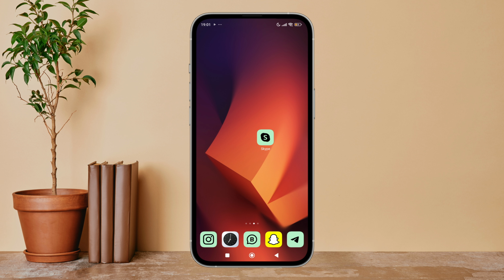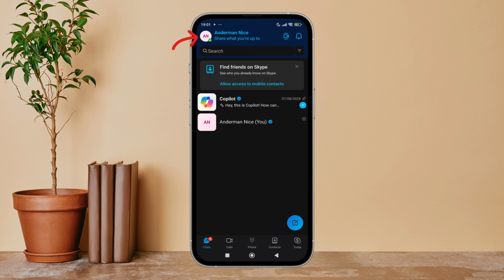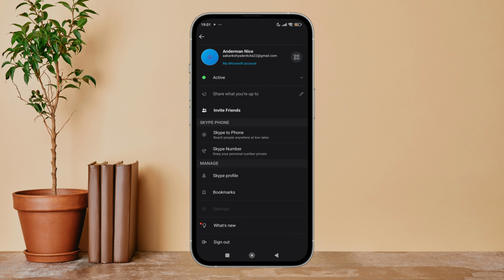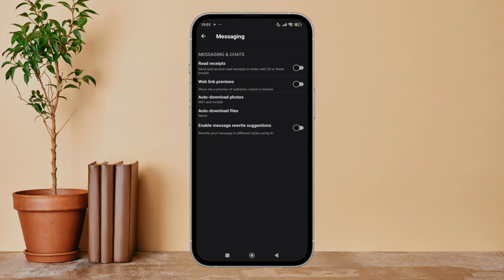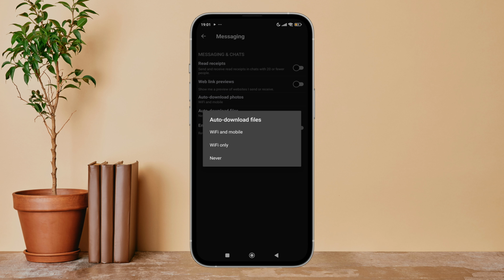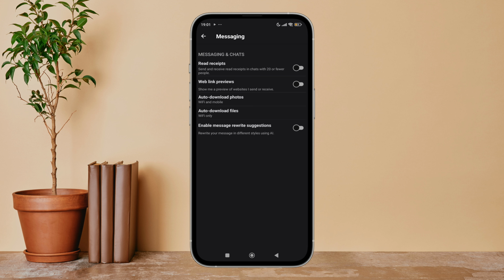Auto Download Files On WiFi Only On Skype. |Technologyglance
In this video, we'll show you how to set Skype to auto-download files only when connected to WiFi. This feature helps you save mobile data by ensuring that files are downloaded automatically only when you’re connected to a WiFi network. We’ll walk you through the steps to configure these settings on both the Skype mobile app and desktop version, so you can manage your downloads efficiently and avoid using up your mobile data.